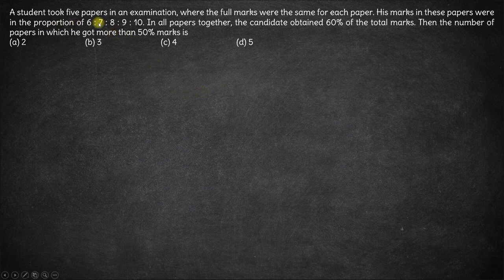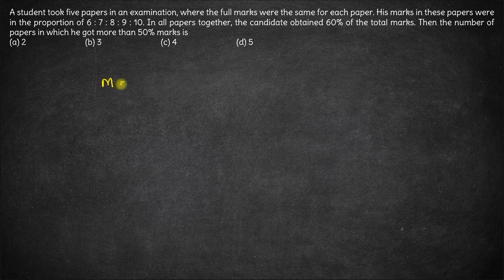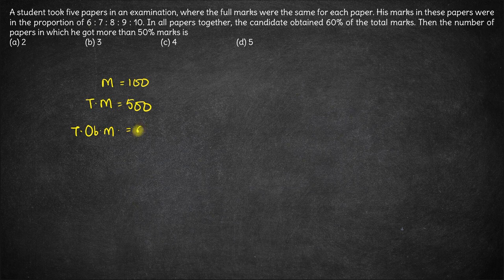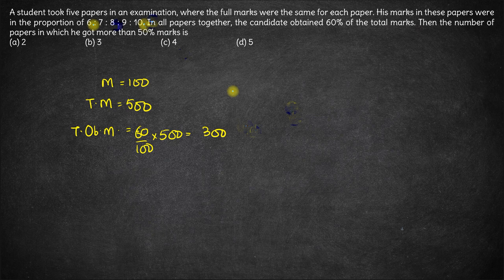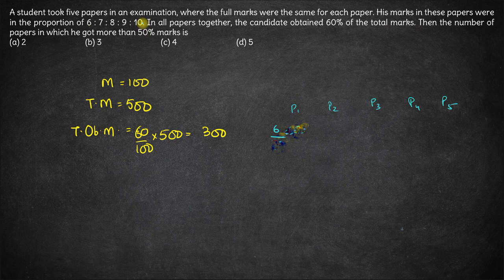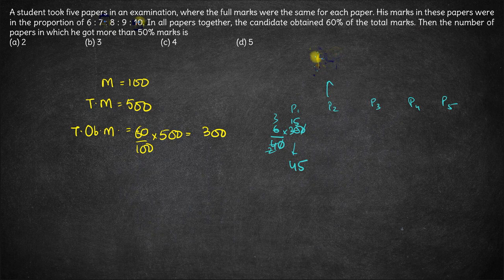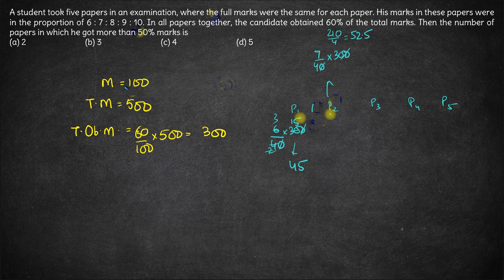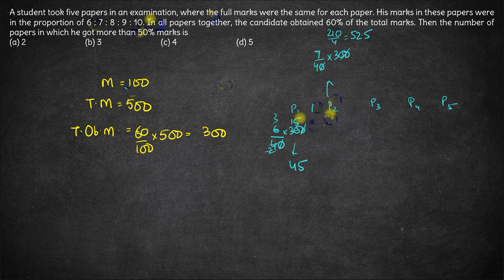CAT 2001 Quant Q1